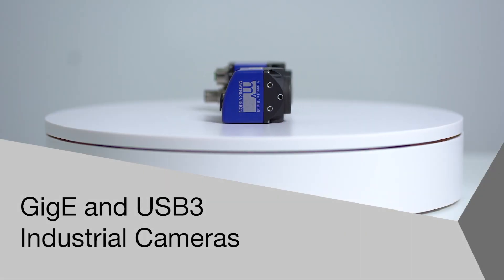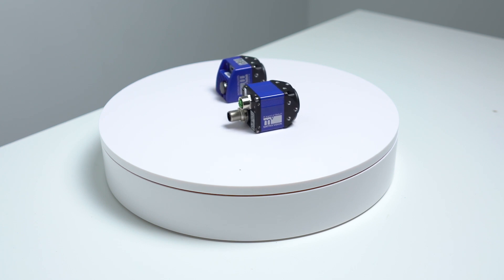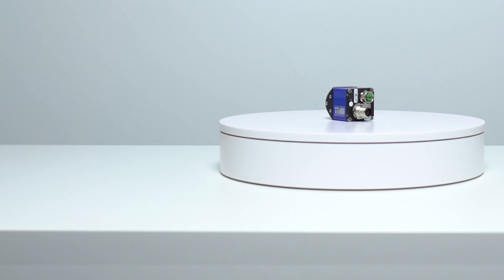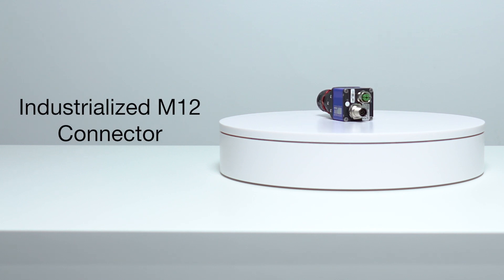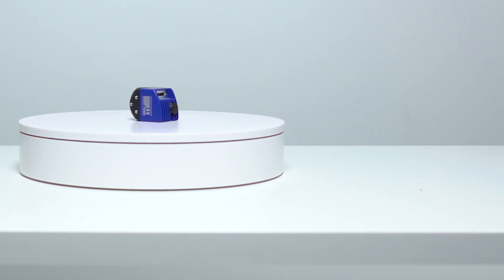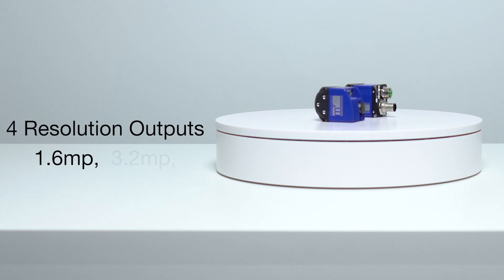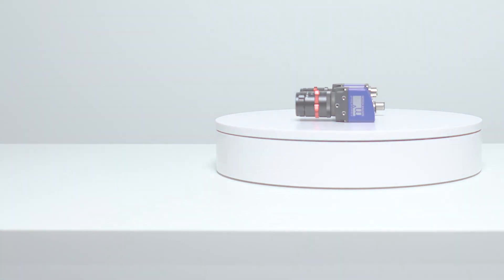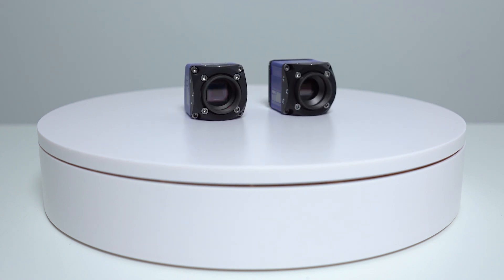GigE and USB3 Industrial Cameras from Matrix Vision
Balluff’s portfolio of GigE and USB3 industrial cameras ensure tack-sharp images and high-quality inspection results with faster processing and higher resolution than smart cameras.

Part of the machine vision portfolio from Matrix Vision, a brand of Balluff, they are available in four resolutions — 1.6 MP, 3.2 MP, 5.1 MP, and 12.4 MP — and focal lengths from 5 to 50 mm, in color and monochrome.

The GigE version offers IP67 protection.